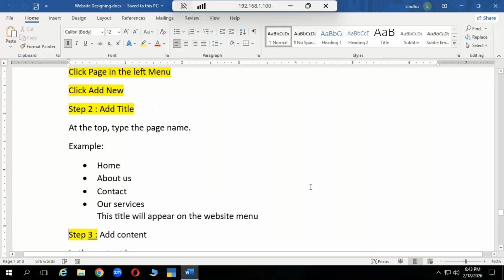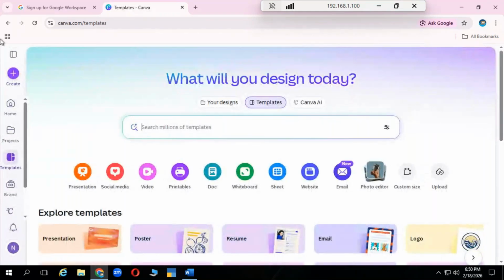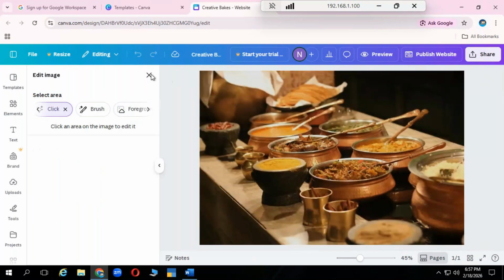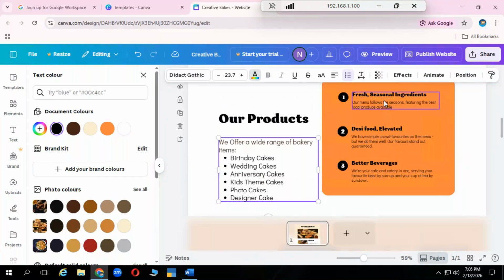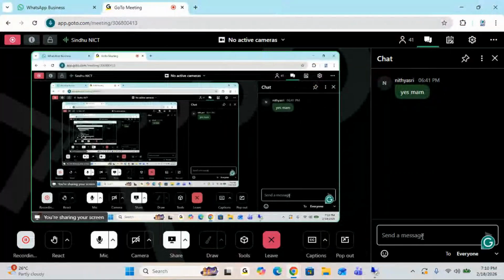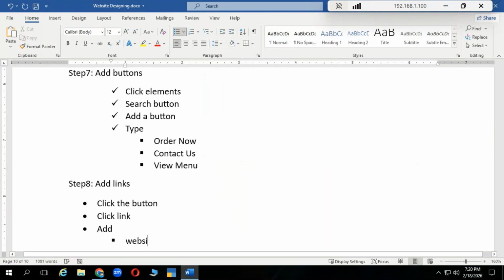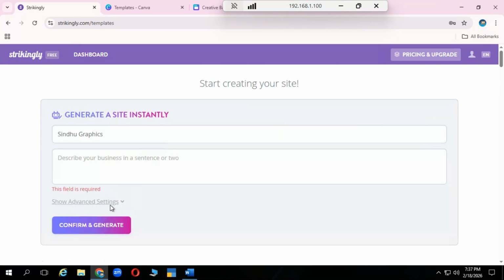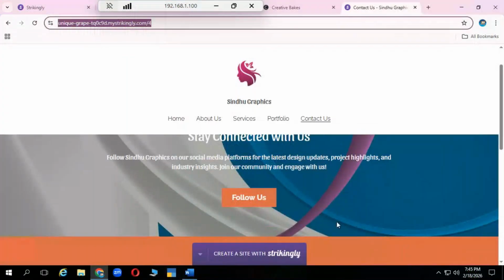DM Sindhu 18th Feb Mcc